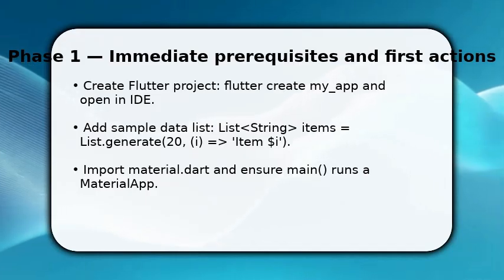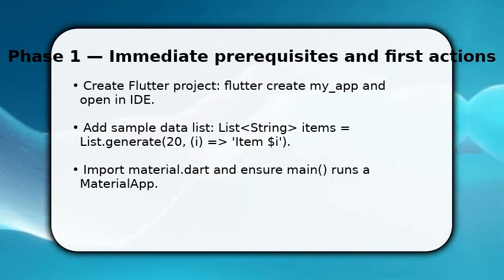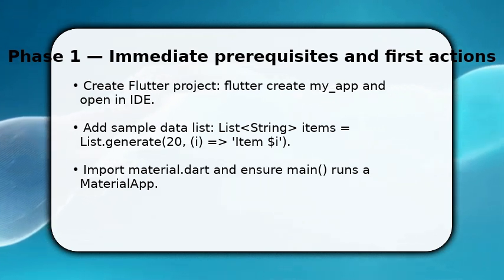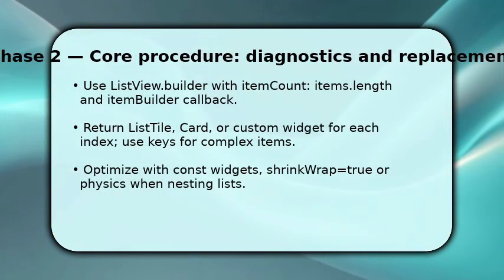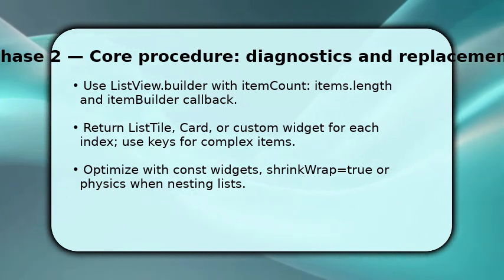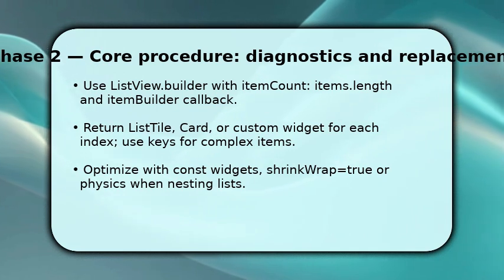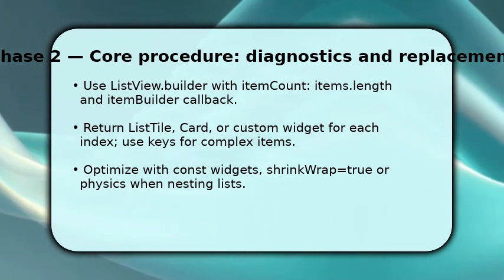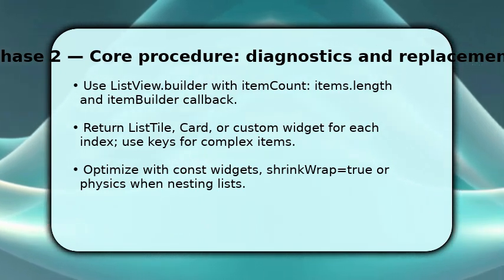How to Use Listview Builder in Flutter (easy Method)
How to Use Listview Builder in Flutter (easy Method) | 🔒 Surfshark VPN Deal — Stay private and secure. $1.99/mo + 3 Months Free ▸

Dive into the world of Flutter and learn how to effectively use ListView Builders for dynamic UI elements. This step-by-step guide simplifies creating responsive lists that adjust seamlessly across different screen sizes, ensuring your app's user interface is both engaging and efficient.

Flutter, ListView Builder, dynamic UI, responsive design, UI elements, screen size adaptation, step-by-step guide, mobile application development